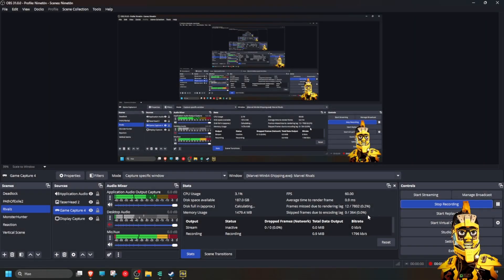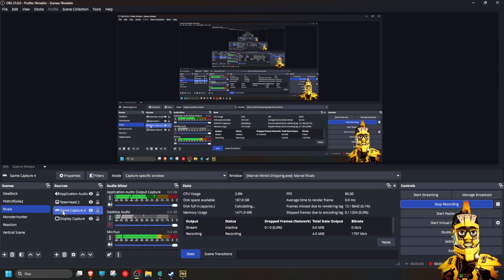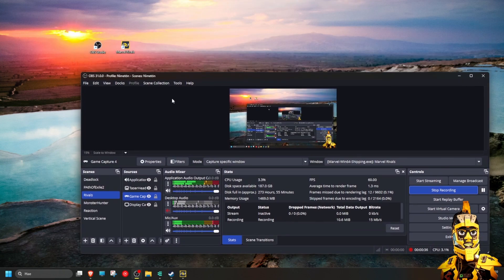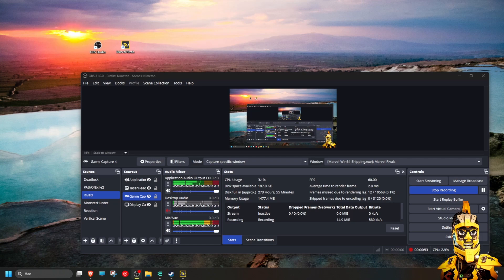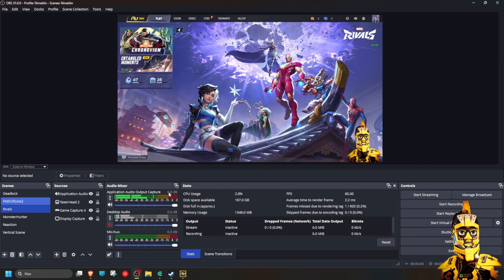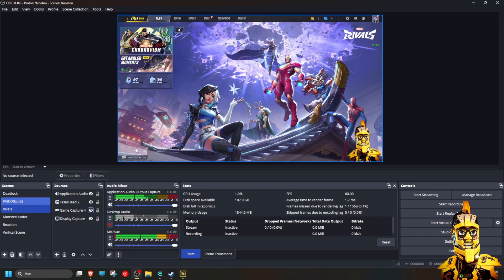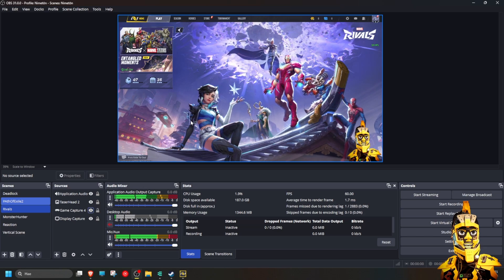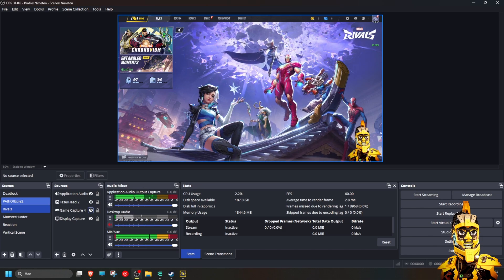How to Fix Game Capture when Streaming Marvel Rivals with OBS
Here is a tip how to get the Game capture working when streaming Marvel Rivals with OBS